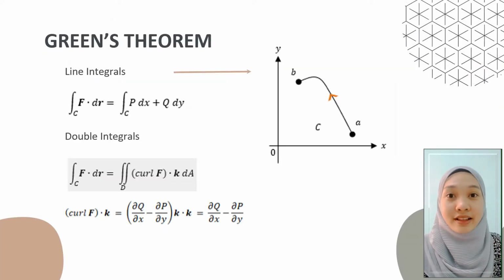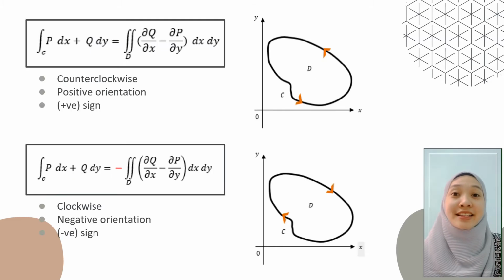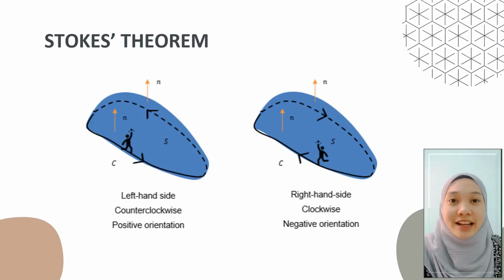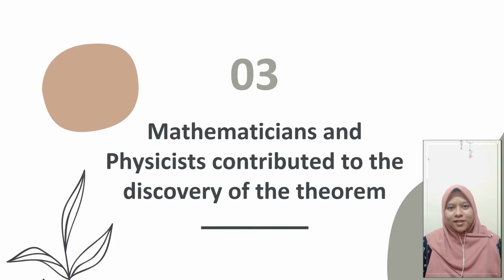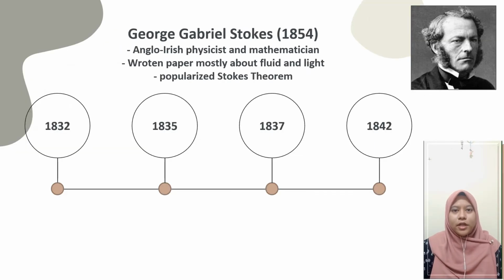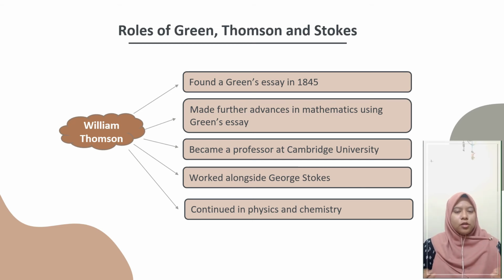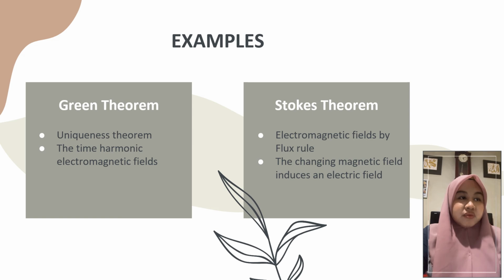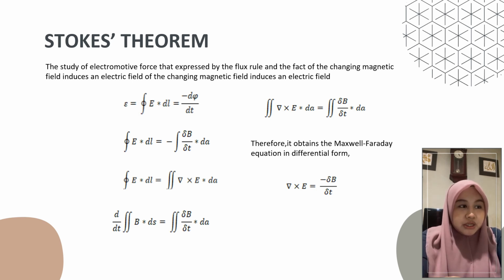ASSESSMENT 3 MAT560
THREE MEN AND TWO THEOREMS
ASSESSMENT 3 FOR MAT 560

BY:
1. NAZIHATUL AMIRAH BINTI MOHD FADZIL (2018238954)
2. SITI NUR AQILAH BINTI MOHD AZHAR (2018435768)
3. MARDEIANA BINTI MD SHAH (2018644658)
4. NUR ASIKIN BINTI JOHARI (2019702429)